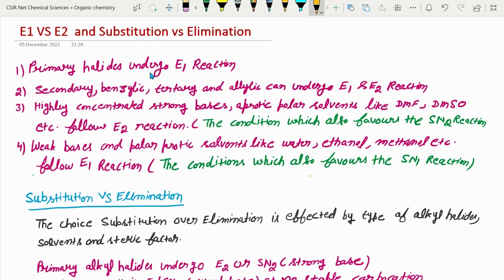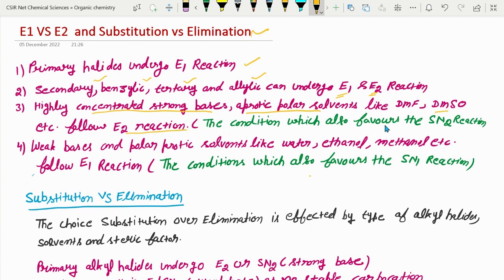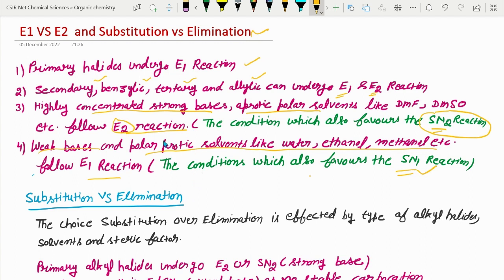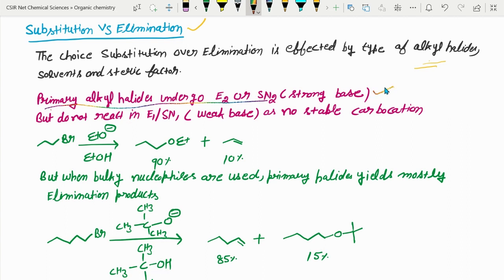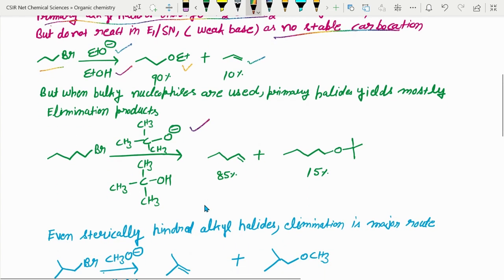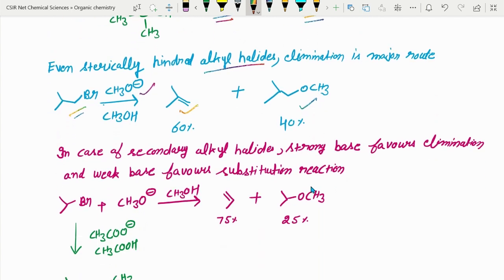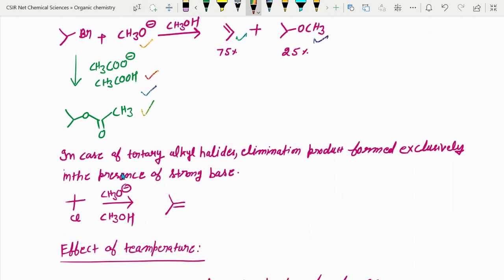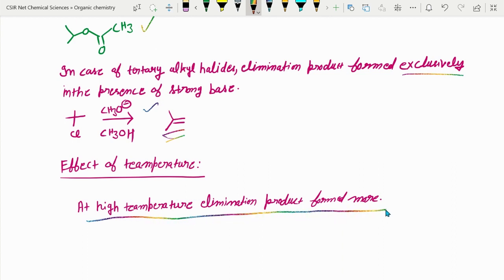E1 Vs E2 and Substitution vs Elimination Made with Clipchamp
Elimination reactions,Substitution  reaction ,Substitution vs elimination